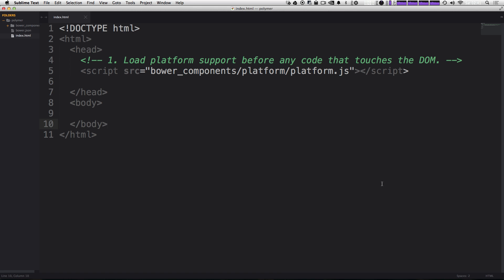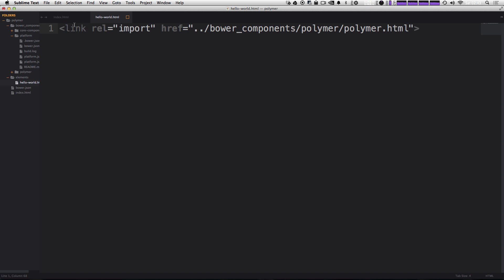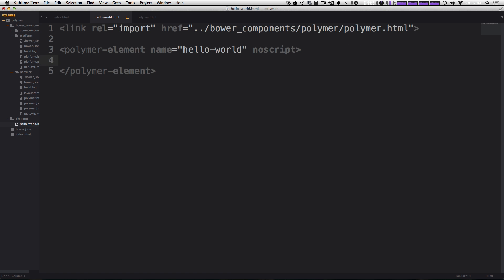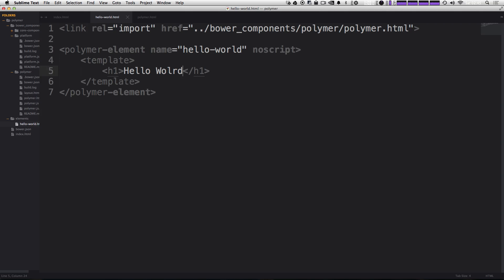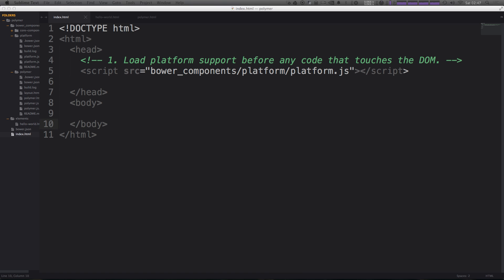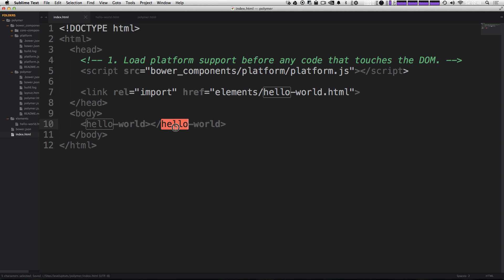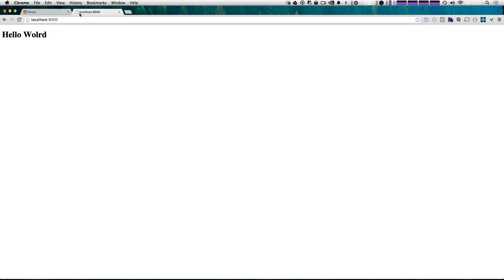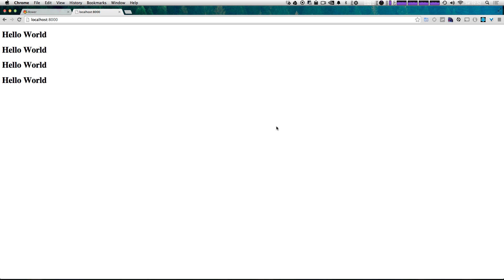Polymer Tutorials #3 - Creating Our First Element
Create your very first custom element using Polymer.